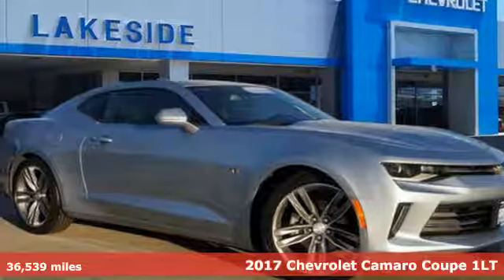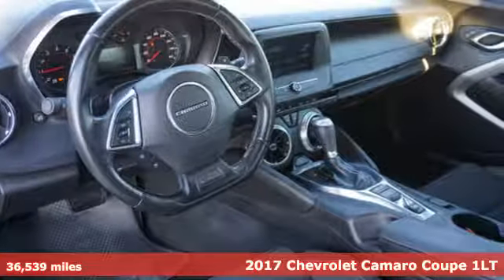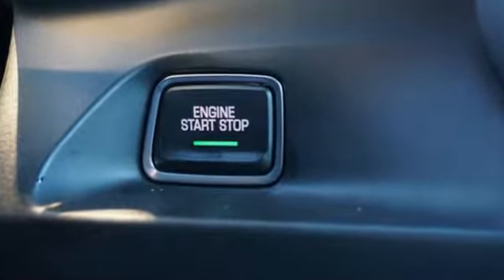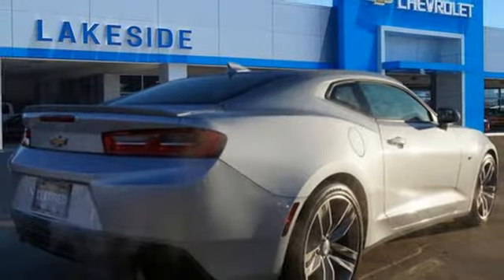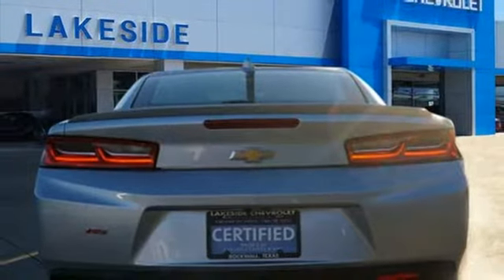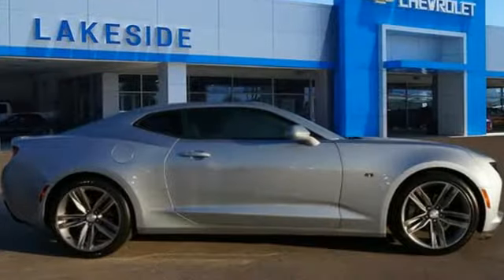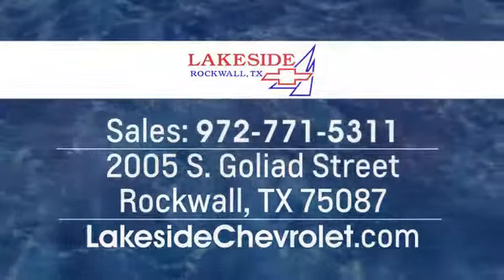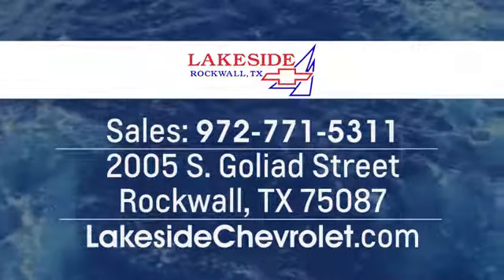Certified 2017 Chevrolet Camaro Rockwall TX Rowlett, TX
Year: 2017
Make: Chevrolet
Model: Camaro
Trim: LT
Engine: 3.6l 6 Cylinder Fuel Injected
Transmission: RWD Not Specified
Color: Silver
Interior: Jet Black
Mileage: 36539
Stock #: 24057A
VIN: 1G1FB1RS5H0153198
arctic blue metallic 2017 Chevrolet Camaro 1LT RWD 8-Speed Automatic 3.6L V6 DIRecent Arrival! 19/28 City/Highway MPGAwards: * Car and Driver 10 Best Cars * 2017 KBB.com 10 Coolest Cars Under $25,000 * 2017 KBB.com 10 Most Awarded BrandsCar and Driver, January 2017.Lakeside Chevrolet is a family owned and operated business in Rockwall since 1972.Reviews: * Surprisingly sharp and nimble handling around turns, with lots of grip; appealing lineup of engines, including a strong V6 and a powerful V8, that provide class-leading acceleration; smooth ride quality on the highway and in town; good value, with lots of standard equipment. Source: Edmunds

Address:
2005 S. Goliad Street